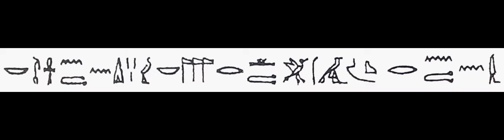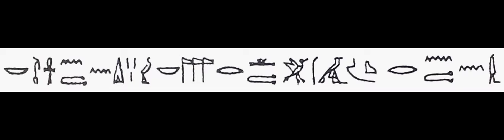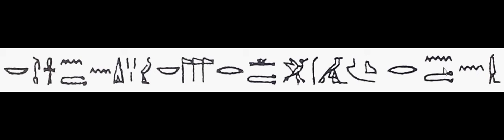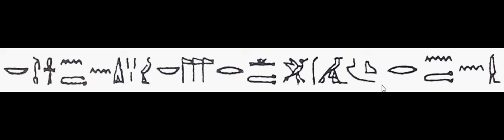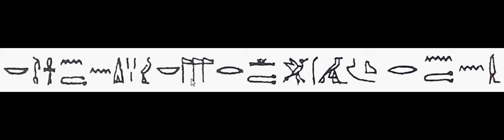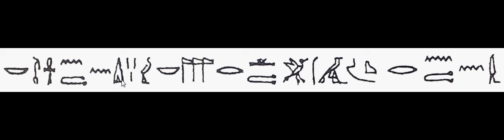339(2) Learn Hieroglyphics practically تعلم الهيروغليفية عملياً ،عربي ,English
فلنتعلم اللغة المصرية القديمة في خطها الهيروغليفي مع د. رامي مينا، لا تحتاج لأي خلفية سابقة وستجد للفيديو العربي فيديو مقابل بنغس الرقم مشروحا بالانجليزية مع حرف e بجانب الرقم بدلا من حرف a.

Let's learn Hieroglyphics", a collection of videos to help you to learn the ancient Egyptian language. The videos are prepared by Dr. Ramy Samir Farag Mina, a tourist guide in 7 foreign languages who is preparing a Ph.D in ancient Egyptian language.

Let's read Hieroglyphics:
 فيديوهات القناة تهتم بأمور: الثقافة، التعليم، اللغات القديمة والحديثة، تعليم اللغات القديمة، تعليم اللغات الحديثة، الآثار، التاريخ، الإرشاد السياحي، السياحة إلى مصر، ترجمة الكتاب المقدس للهجة العامية المصرية، العظات والترانيم والقضايا المسيحية، العربية، الإنجليزية، الفرنسية، الألمانية، الإسبانية، الإيطالية، اليابانية، العبرية، اليونانية، الصينية، اللغة المصرية القديمة.
Videos of the channel focus on: culture, education, ancient and modern languages, teaching ancient languages, teaching modern languages, monuments, archaeology,  history, tourist guidance, tourism to Egypt, Bible translation to Egyptian colloquial accent, sermons, hymns and Christian issues, Arabic, English, French, German , Spanish, Italian, Japanese, Hebrew, Greek, Chinese, Ancient Egyptian.